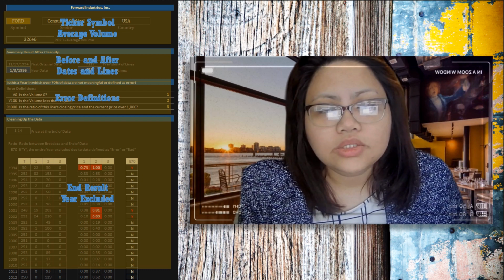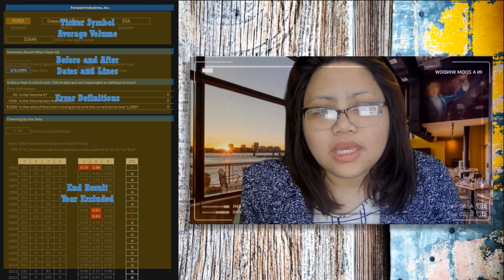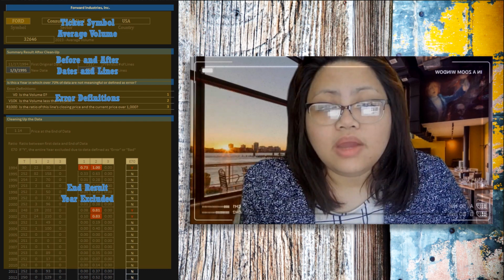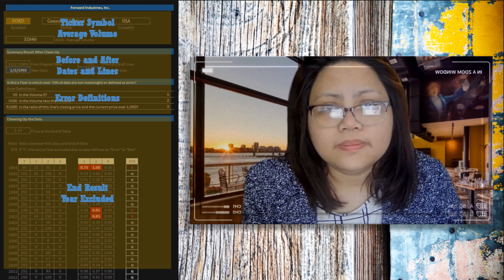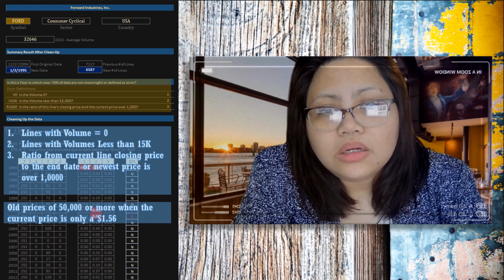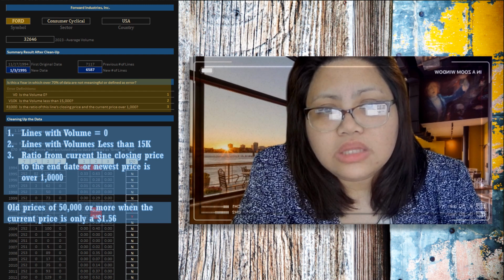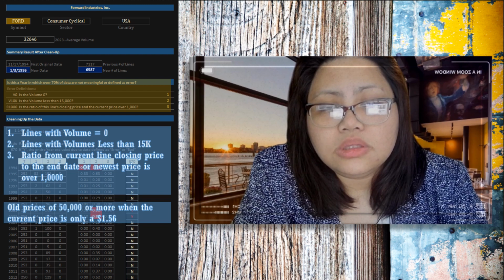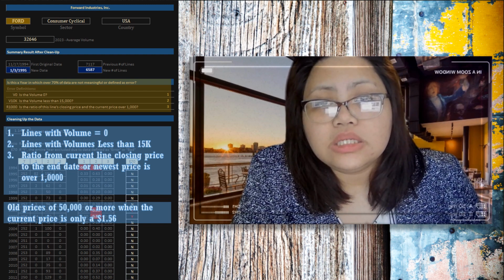Cleaning Up Data - Year Exclusions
After generating data from Yahoo Finance. We can initially set conditions to exclude years based  on certain conditions such as most of the data in that year have volume = 0, or volume less than 15k or prices that are way too high relative to current price, at over 1,000 in ratio.